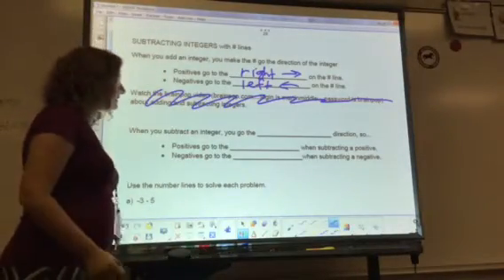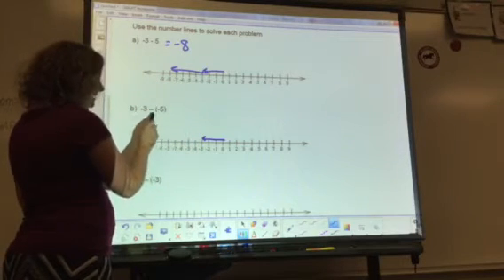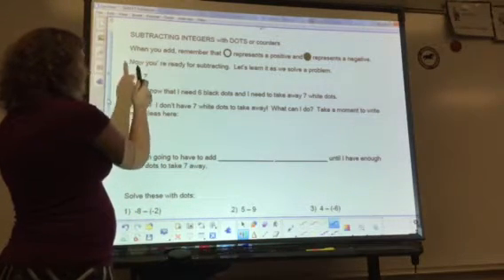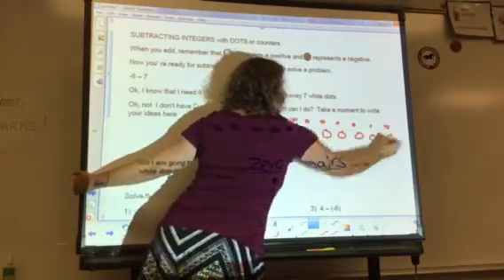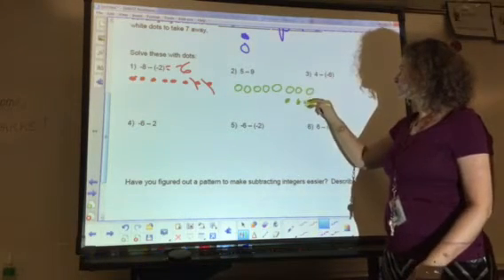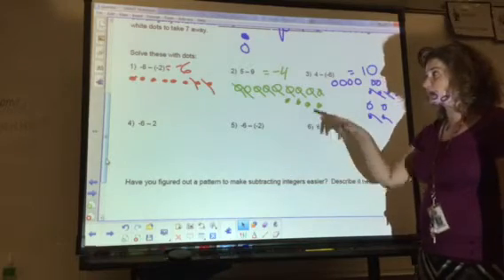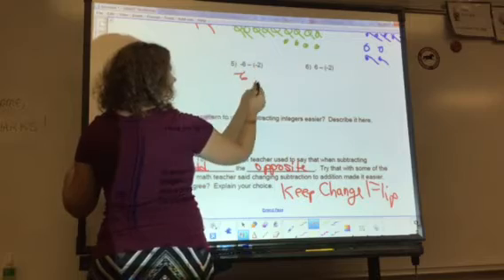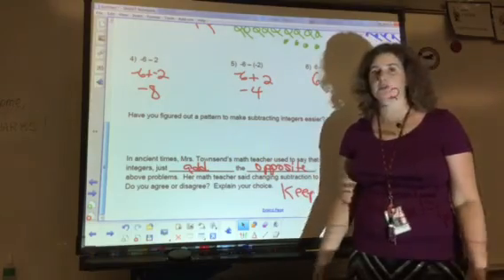CCM6+7+ U1 P16-17